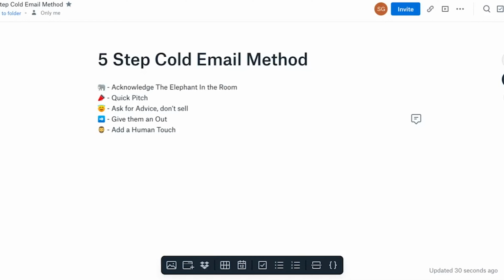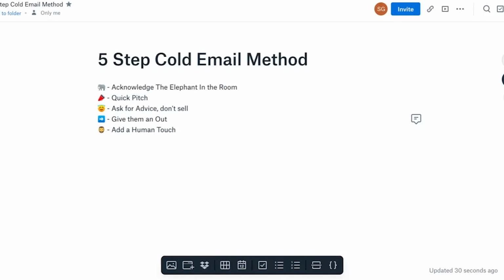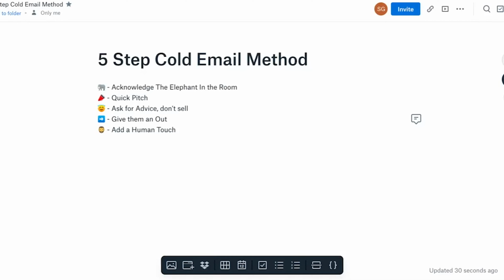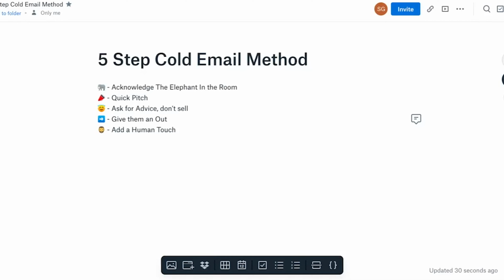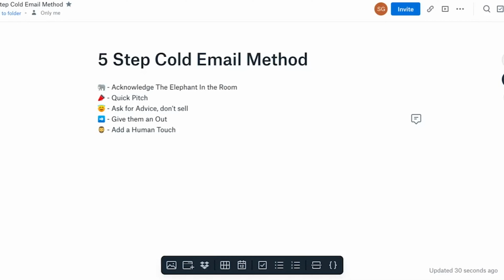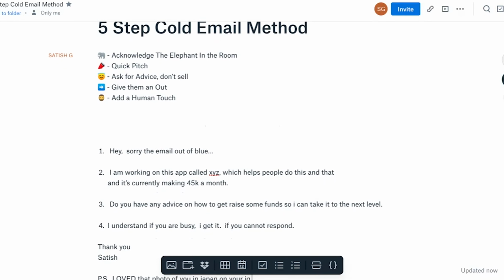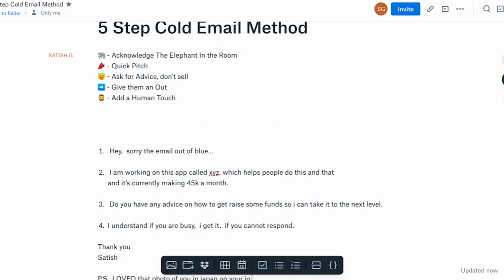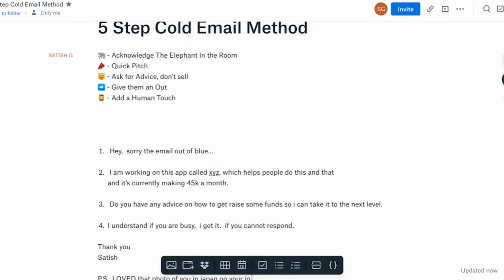How To Write Cold Emails?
How to write and send cold emails.

A cold email is an email to a person or company that you do not know. It is usually sent to someone you want to get in touch with but do not know personally.  Writing cold emails is an essential part of copywriting and lead generation.

In this video, I am going to show you two methods on how to write cold emails. The first method I like to call the 5 step method. The second one is something I talk about all the time when it comes to writing emails or any copy, and that is AIDA.

Cold emails are a great way to get your foot in the door with potential employers. They are a great way to introduce yourself and your skillset to a company, and they can be a great way to get your resume in front of the right people.

0:00 - Intro
0:27 - What Is A Cold Email?
1:08 - When To Write A Cold Email?
1:39 - Two Methods
2:14 - 5 Steps To Write A Cold Email
2:24 - 🐘 Acknowledge The Elephant In The Room
2:57 - 📣  Quick Pitch
3:40 - 😇  Ask for Advice,  don't sell
4:13 - ➡️  Give them an Out
4:33 - 🧔  Add a Human Touch
5:11 - Example of 5 Step Cold Email Method
8:45 - AIDA Method
8:57 - What Is AIDA?
9:46 - Example Of Using AIDA To Write A Cold Email
13:49 - Recap / Outro

Use this video as a beginner's guide into copywriting. This is the first part of my copywriting tutorials. I have sold many products and software online. And I have created many landing pages and wrote many emails to get these sales. Every time I did this, I used the copywriting skill I had learned and acquired. And after making mistakes (I can admit that I made a few along the way) and having a lot of success, I want to share what I learned in order to help you.

Have questions about copywriting? Ask me them in the comments below.